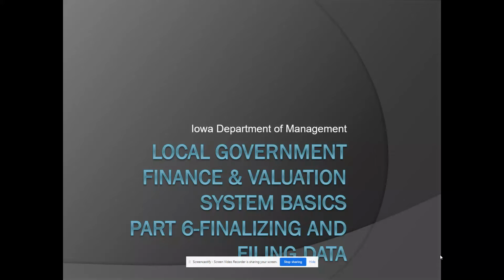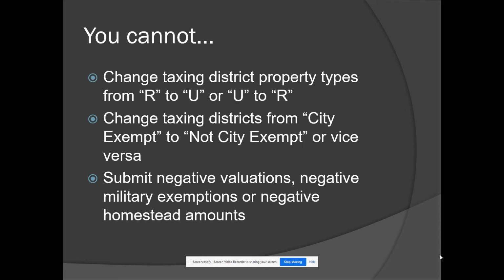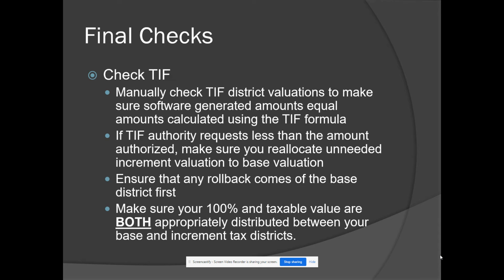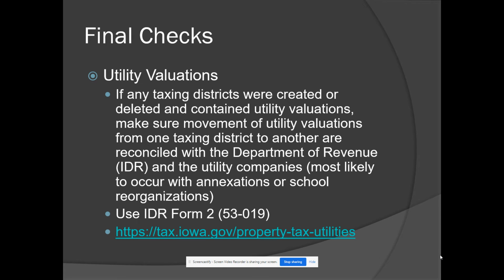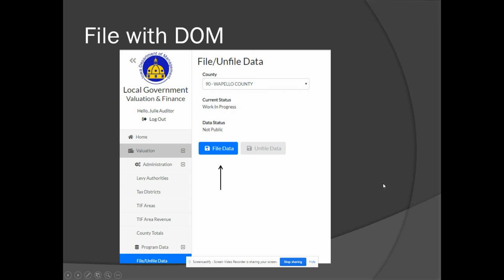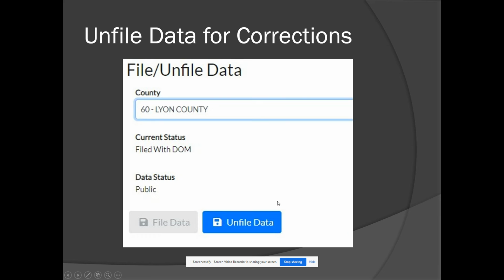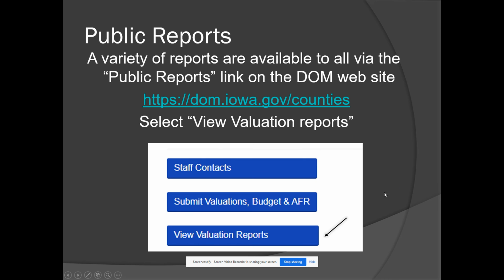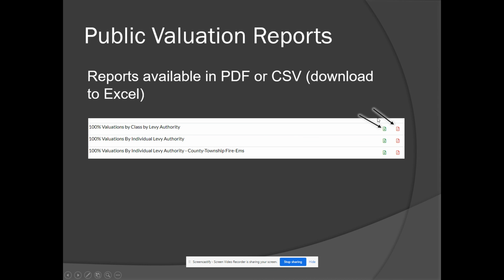DOM Online System: Finalizing and Filing Data